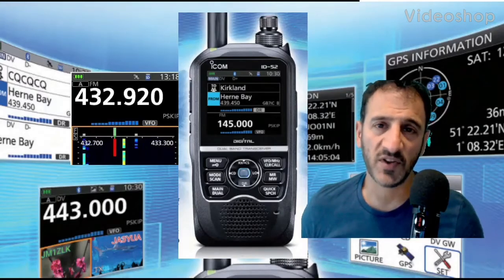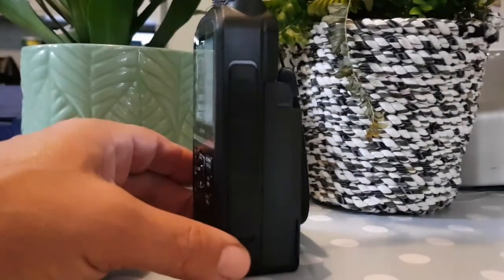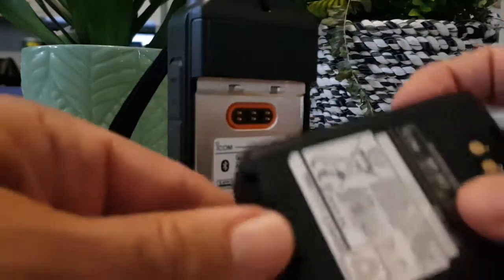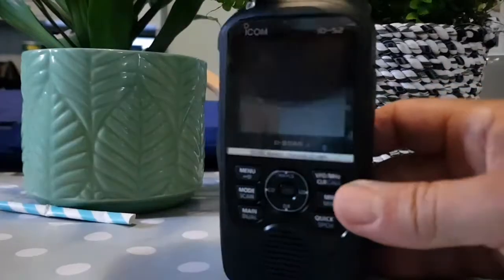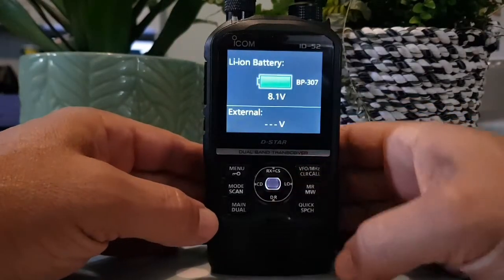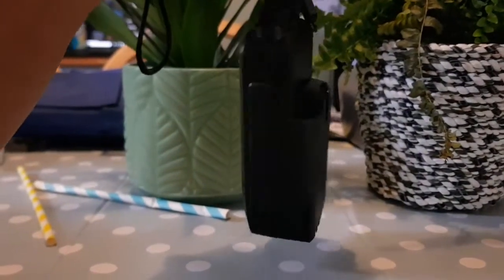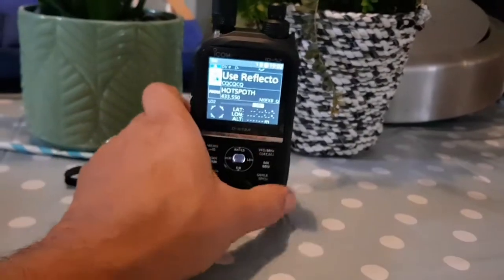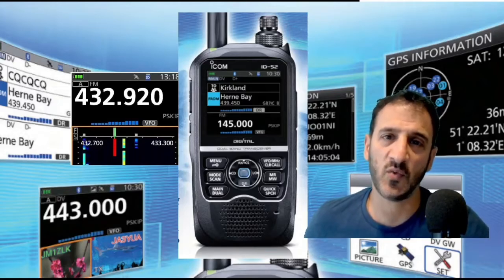ICOM ID-52 with BP- 307 Super battery -demo